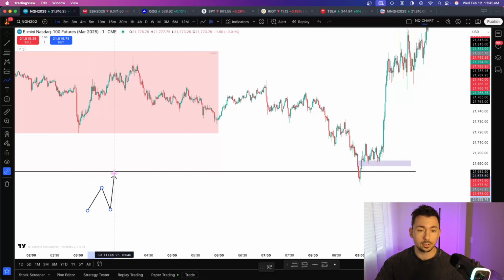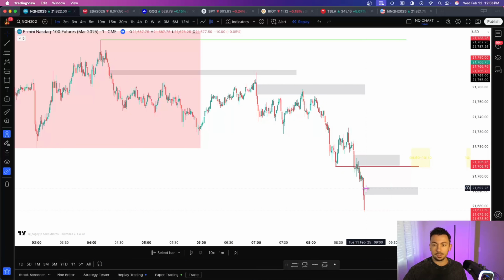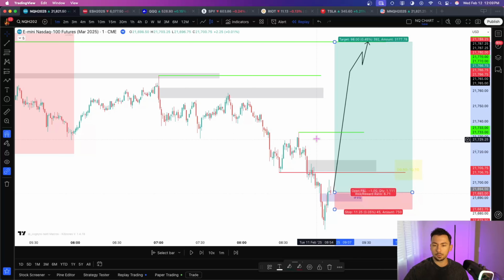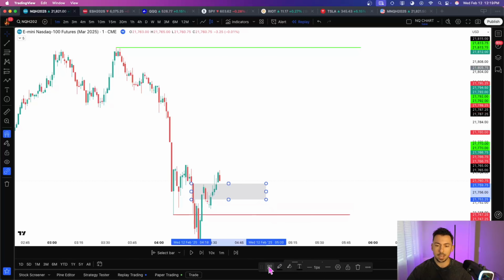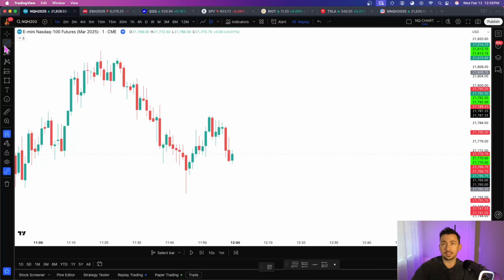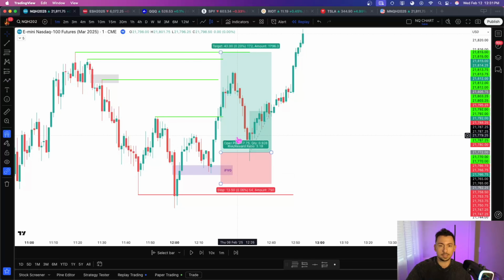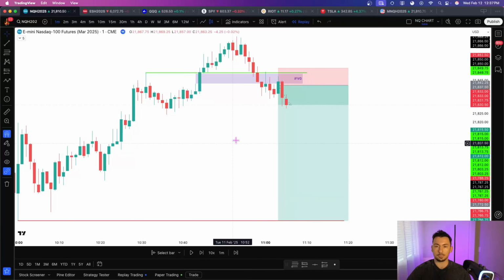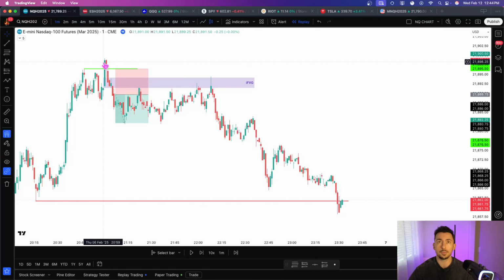Part 3 - iFVGs (ICT Free Daytrading Course)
Get Access to my Daytrading Livestreams, all my long term positions, swing trades, and options plays (Free 3 Day Trial!)